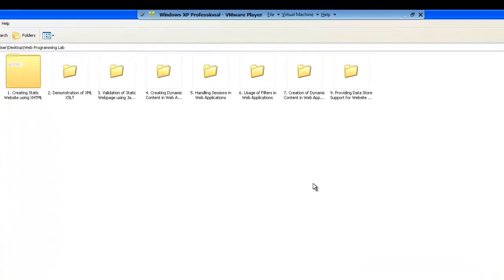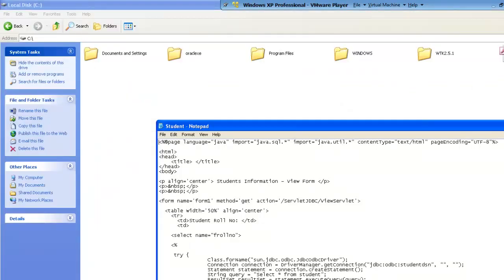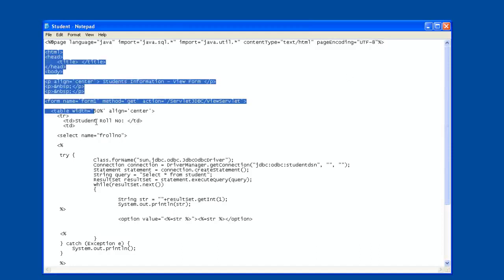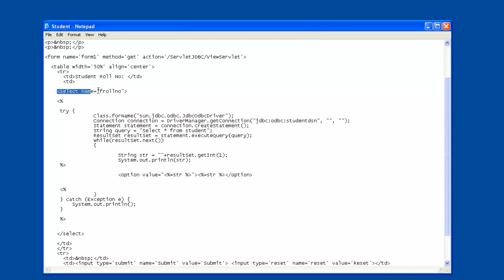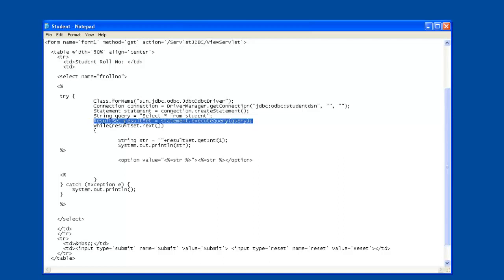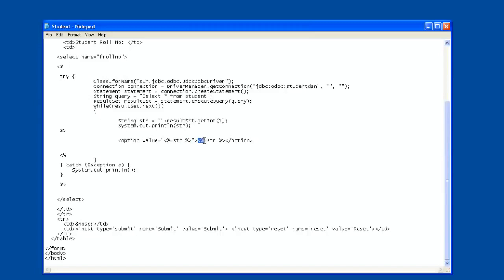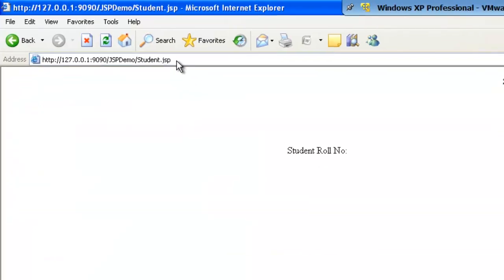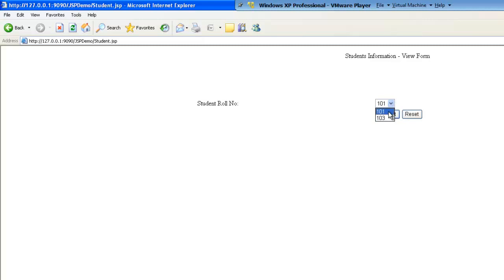Creating Dynamic Content in Web Applications using JSP